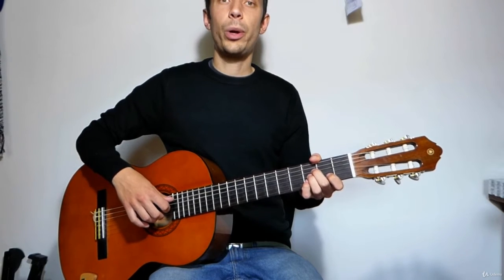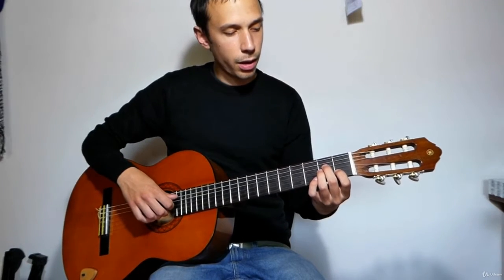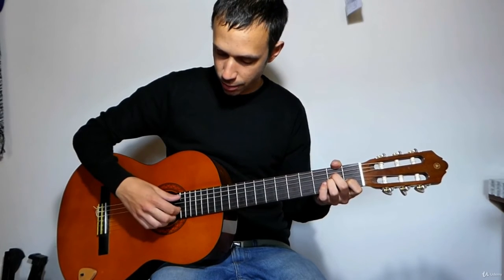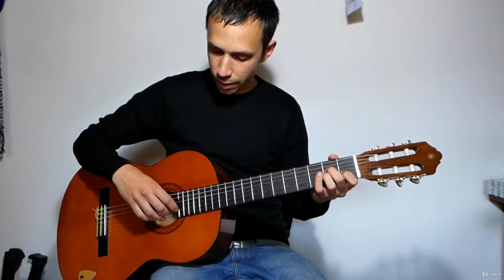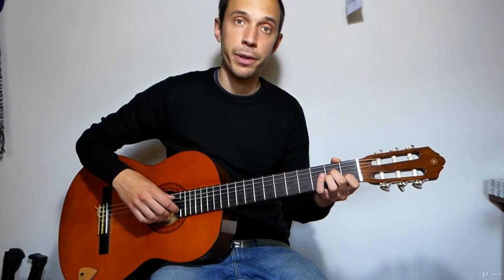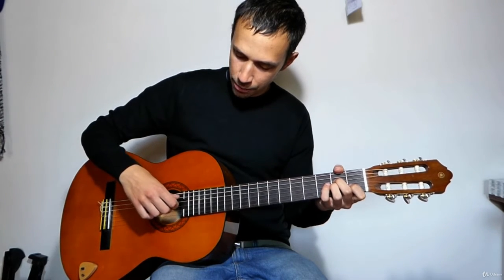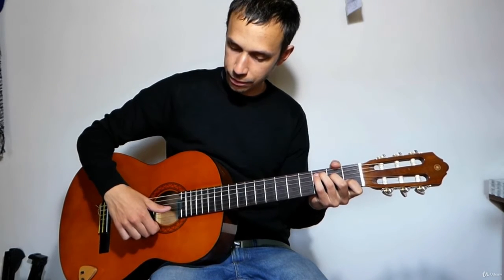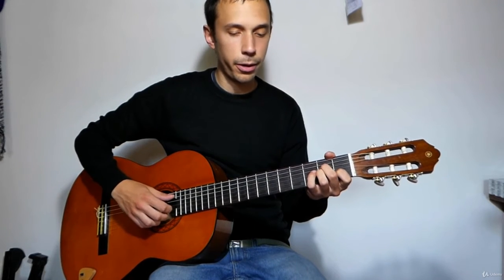Double thumb arpeggio | Fingerpicking Guitar for Beginners | Teach Rack | teachrack.com